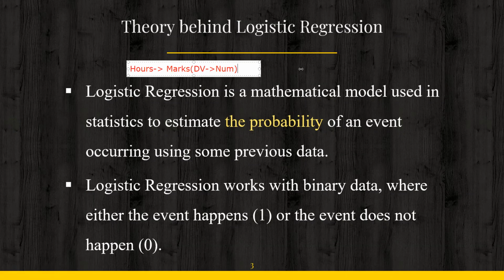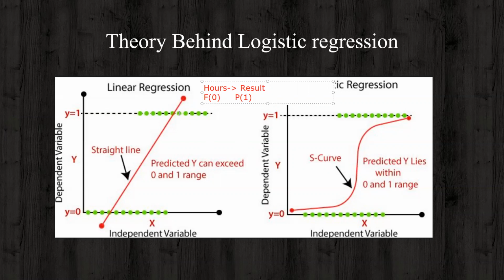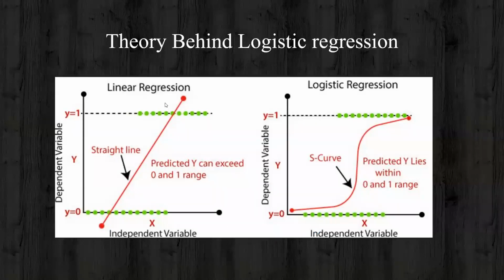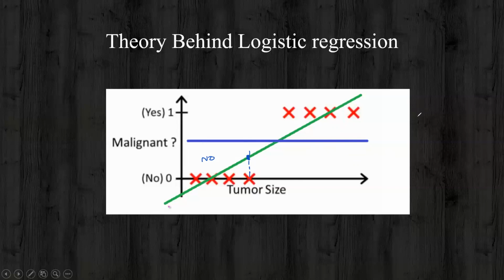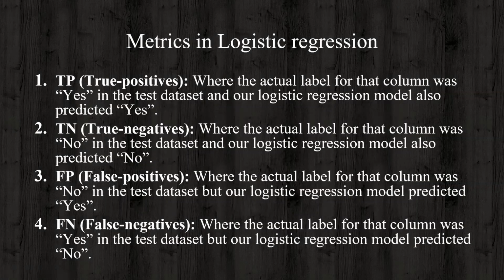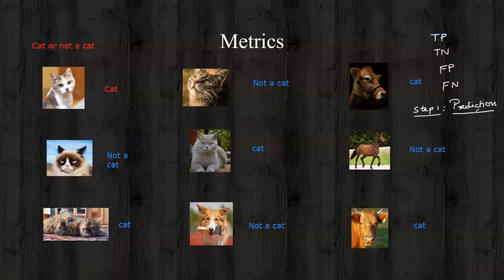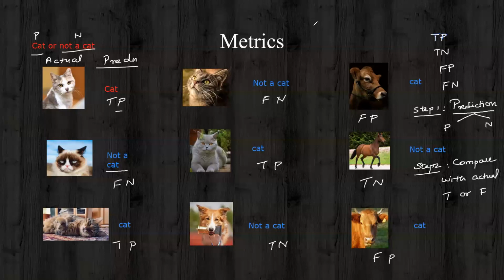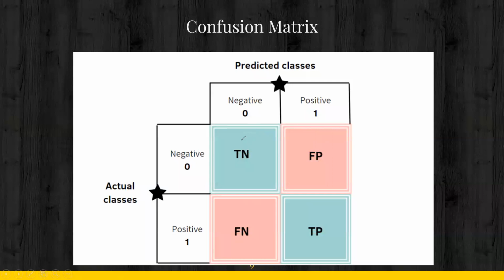Theory of Logistic Regression | Logistic Regression Machine Learning Tutorial | Classification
Hello all...